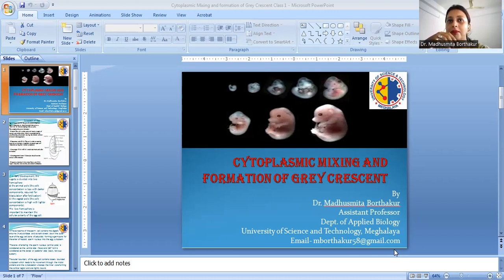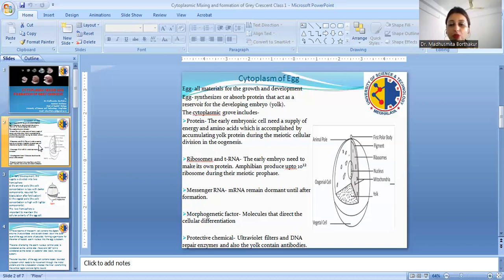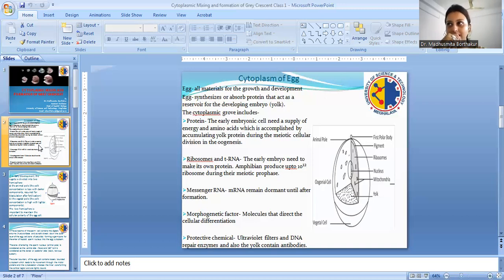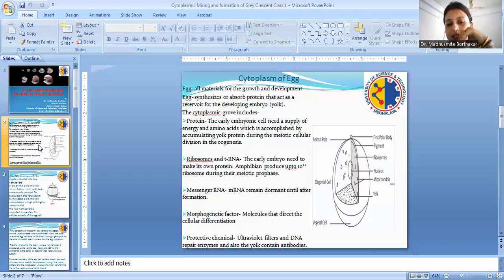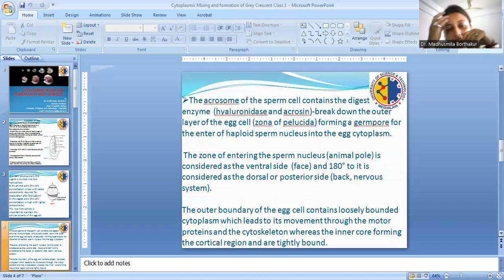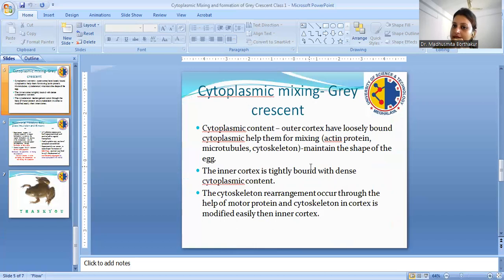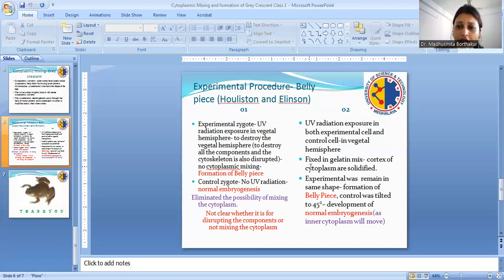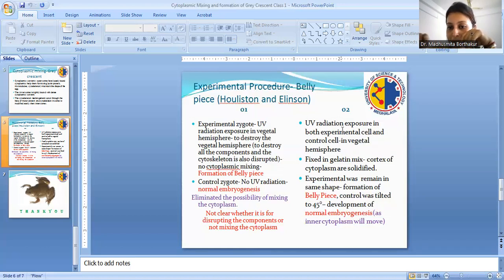LMS 1 Cytoplasmic Mixing Dr Madhusmita Borthakur, USTM